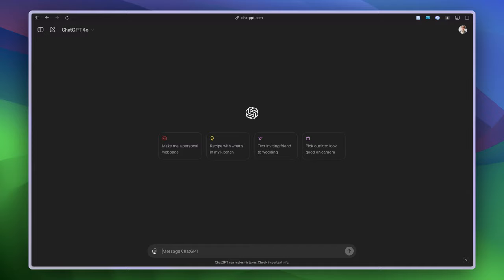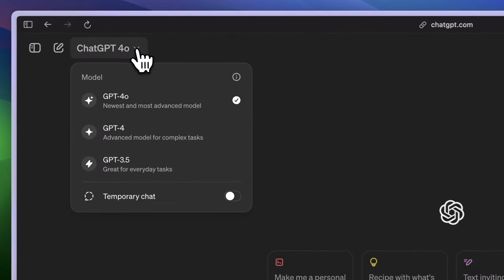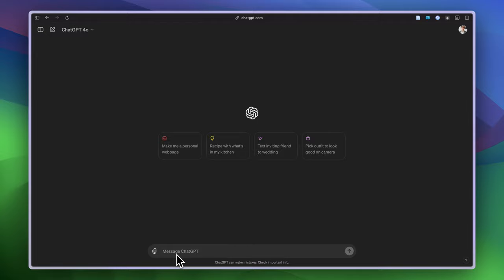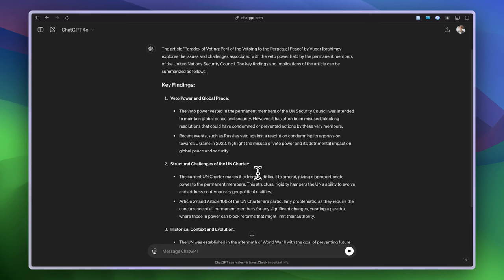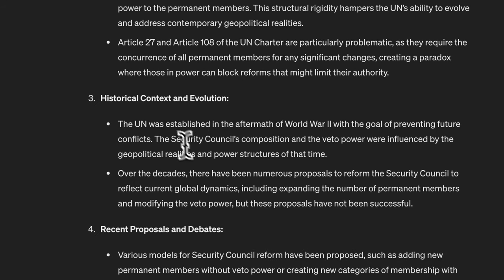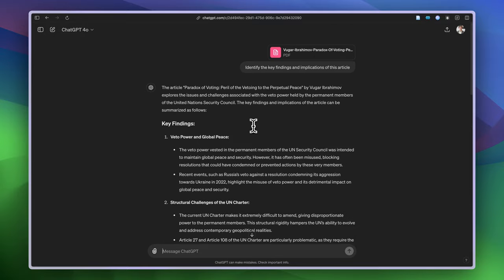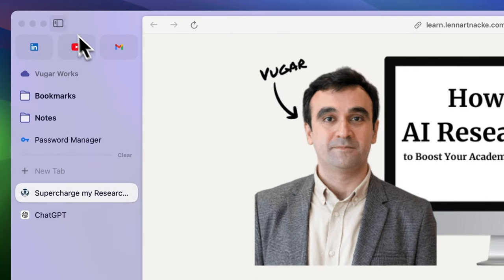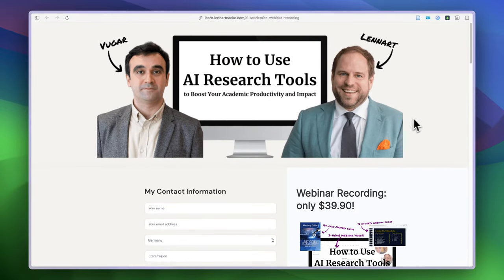ChatGPT-4o To Analyse Academic Papers + 3 Useful Prompts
I tested ChatGPT-4o to analyse my own paper and here is the result.

3 Prompts for Summarising and Analysis Academic Sources:

1. Summarise the main arguments in this article/paper

2. Identify the key findings and implications of this research paper

3. Describe the theoretical framework of this article and how it relates to the findings

You can tweak these prompts as per your own needs.

With Prof. Lennart Nacke, we covered different strategies, tactics and prompt samples, as well as clear use cases of AI tools with live demos.